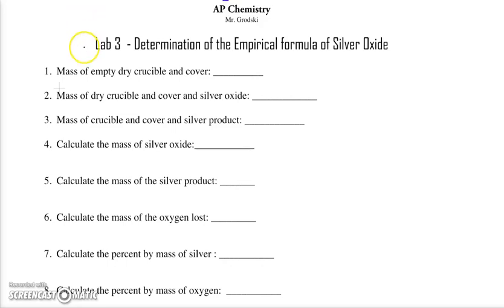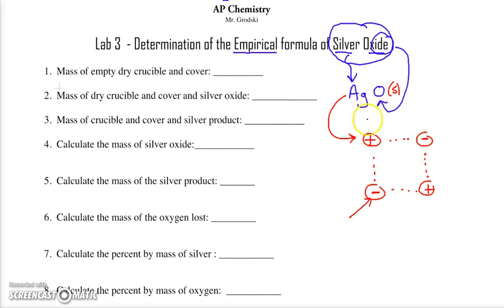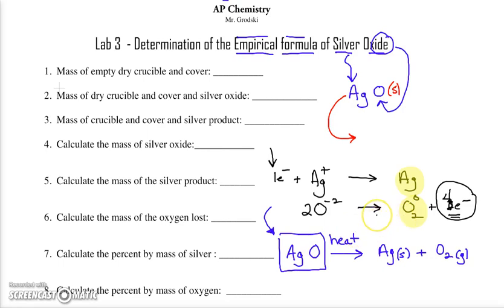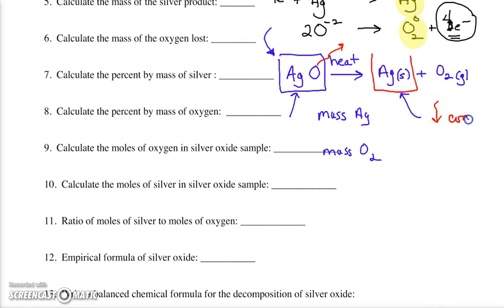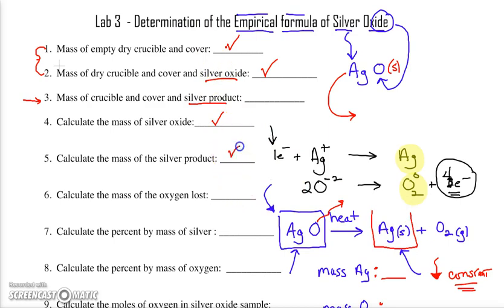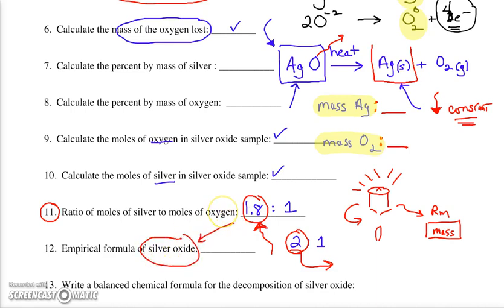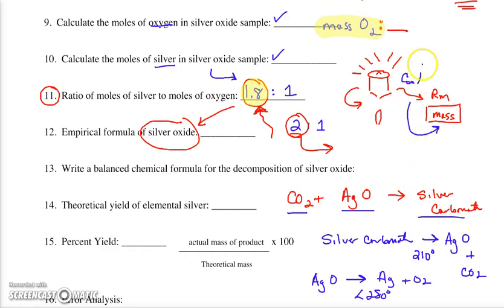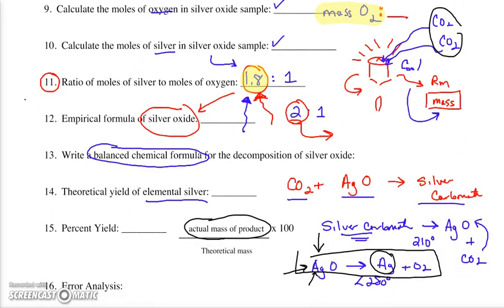Lab 3 - Determination of Empirical Formula of Silver Oxide